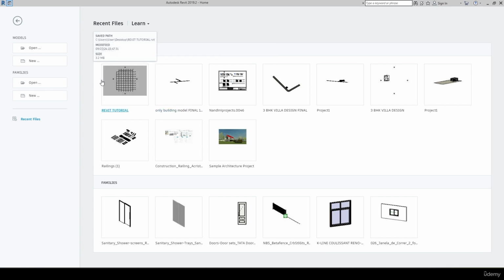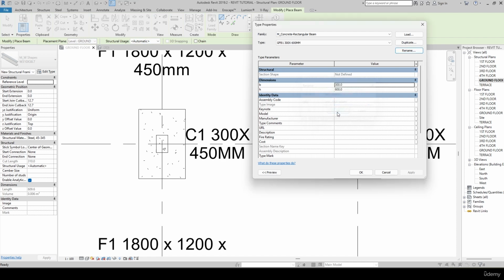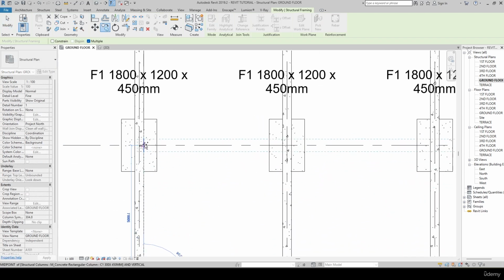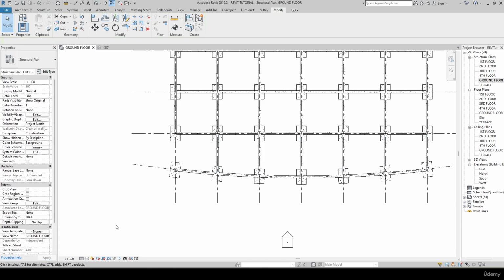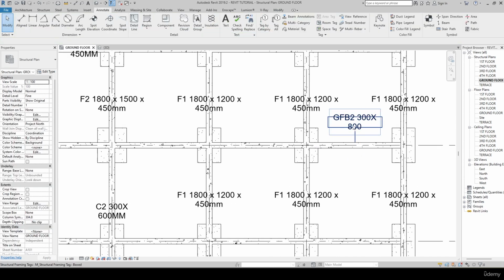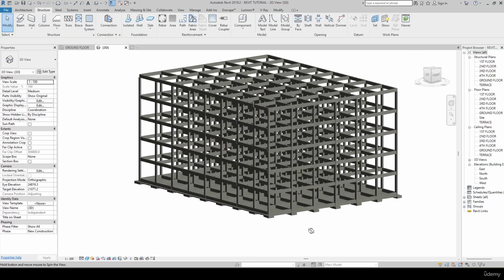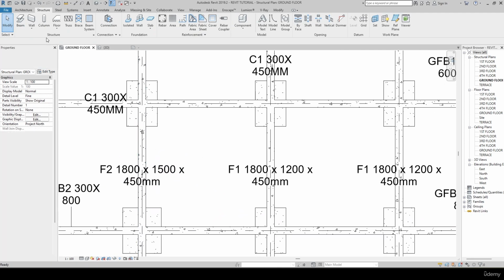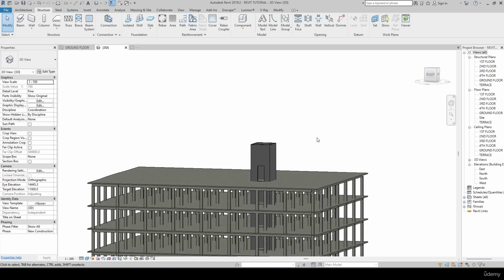Revit for Architecture & Design Part.04 - Beams staircase slabs wall annotations